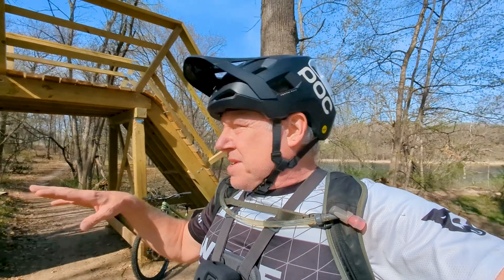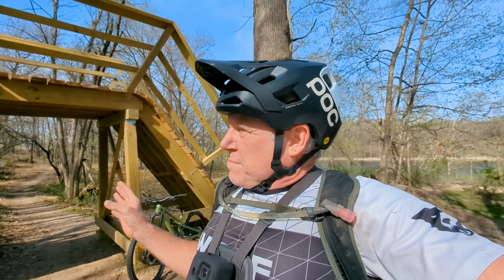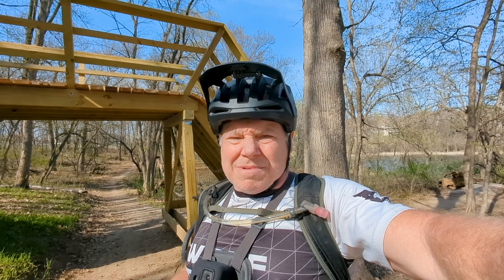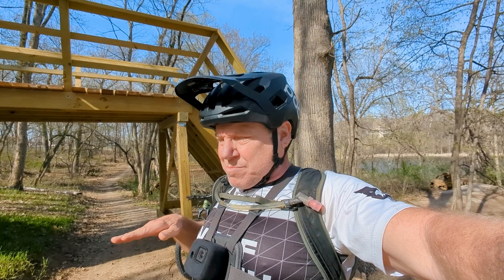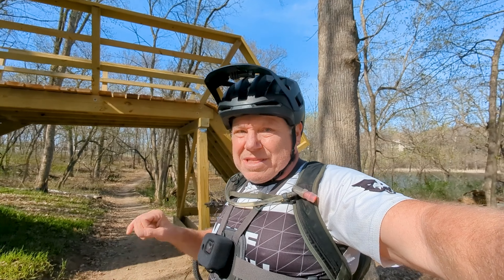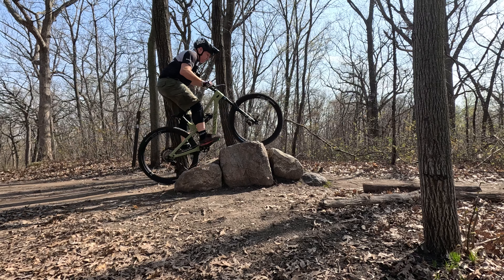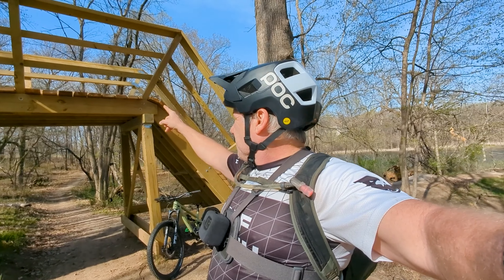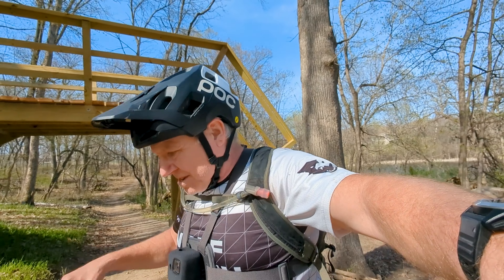Riding Tip: Short Steep Sections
Theodore Wirth has a new bridge with a steep ramp at the end. I explain how to ride a feature like this.